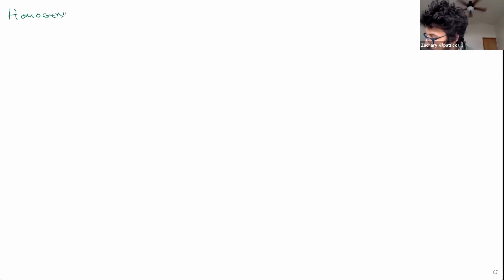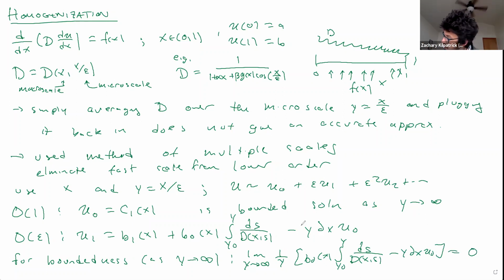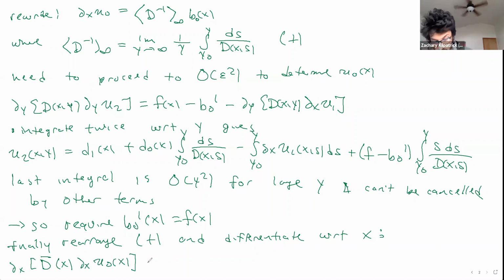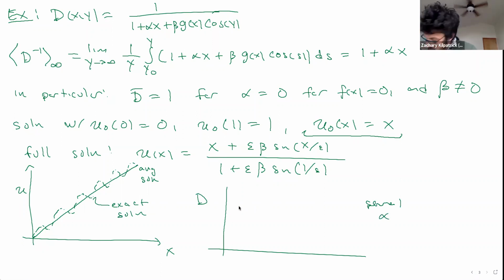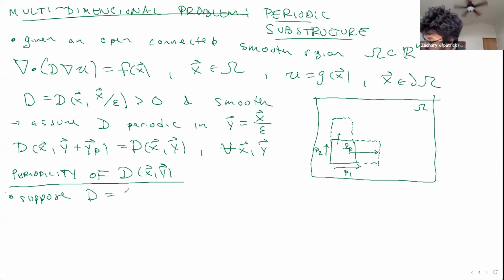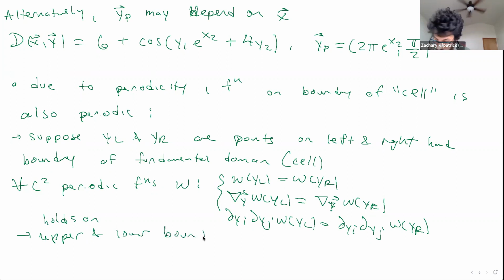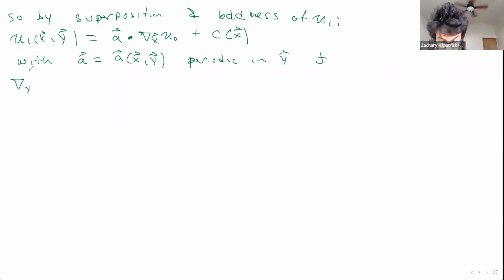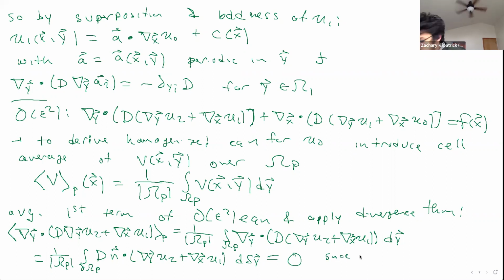Apr 12: Homogenization: Multidimensional Elliptic Case